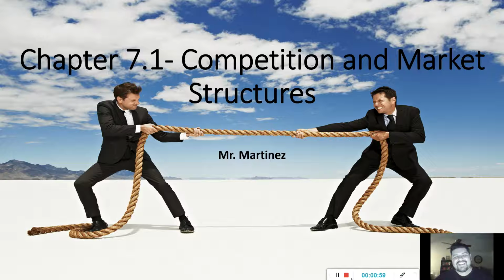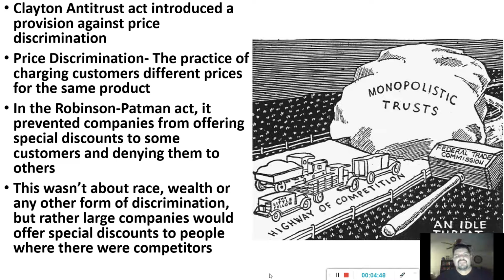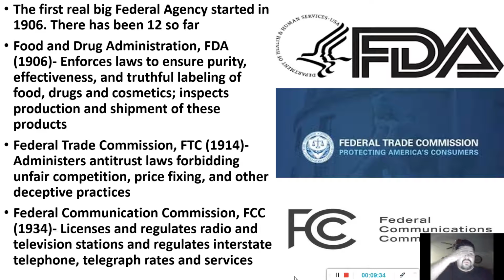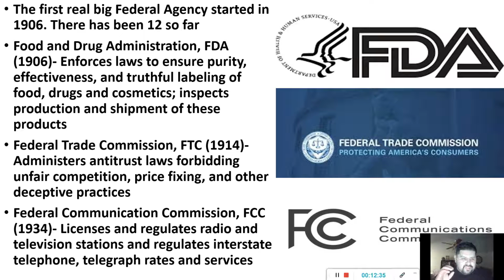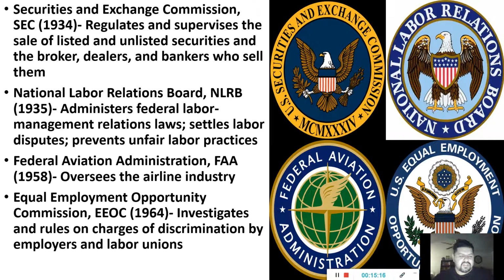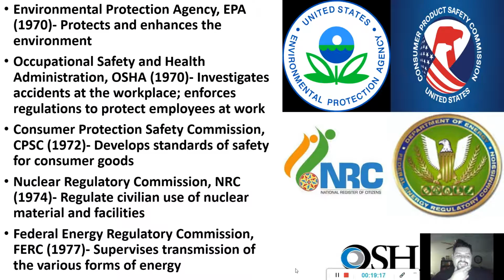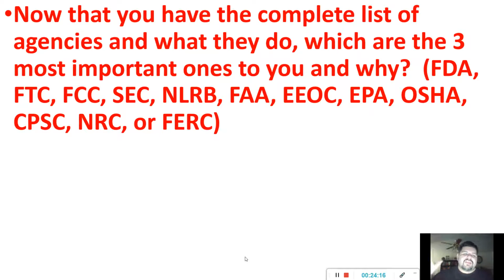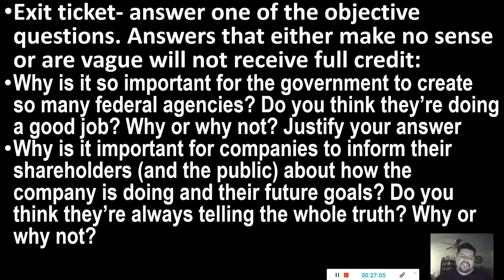Economics- Week 11- Government Agency